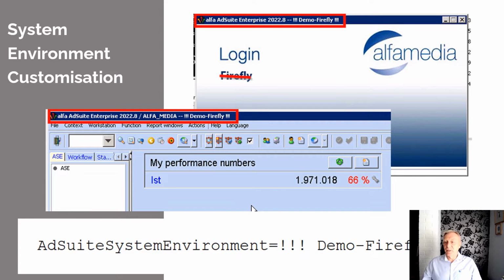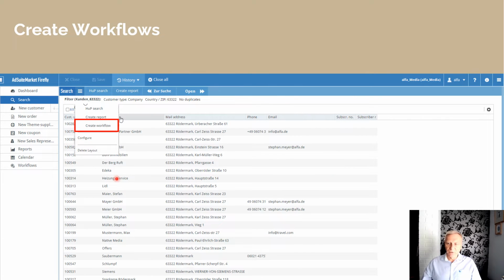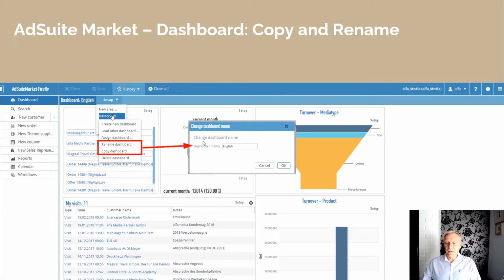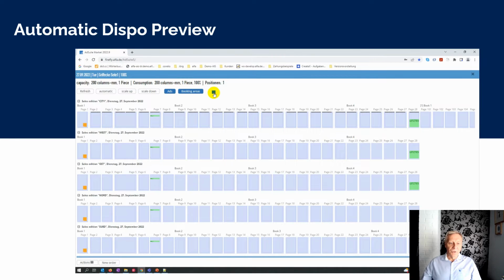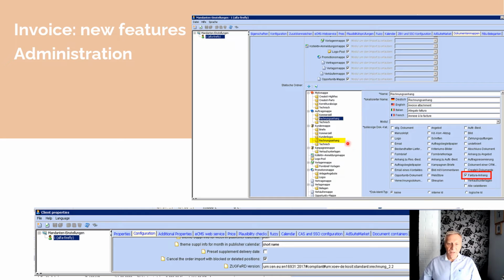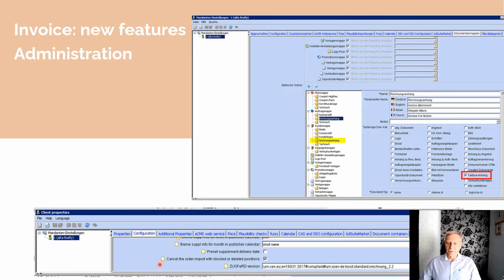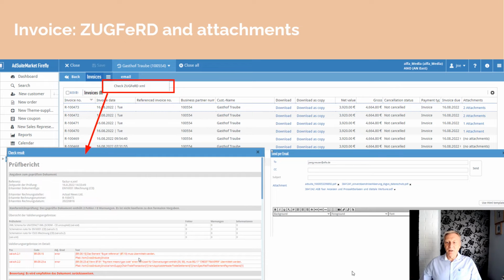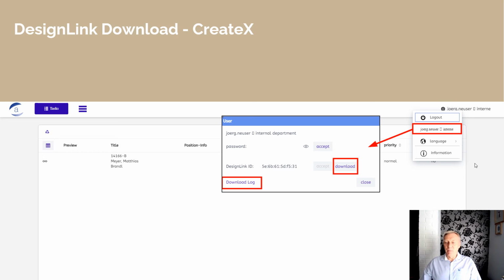alfa BusinessLine web wession 27.09.2022 in English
Our september web session features the following topics:

Introduction and agenda (0:01)

• System environment (0:37)
• Search filters, Workflows and Dashboard (1:07)
• Publisher calendar (2:40)
• Invoice creation (4:08)
• DesignLink (6:54)

Summary and Contact (7:50)